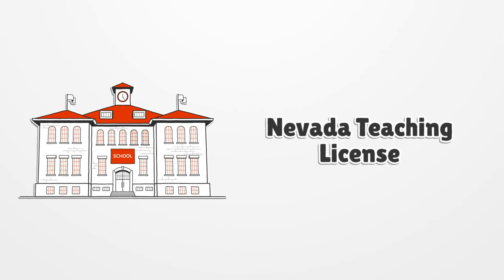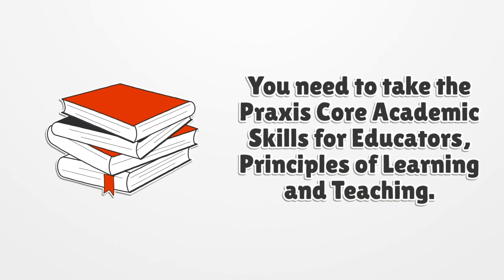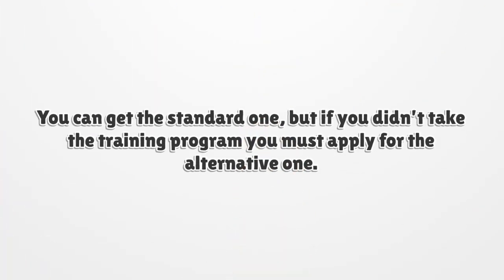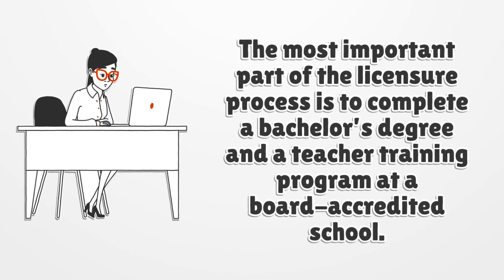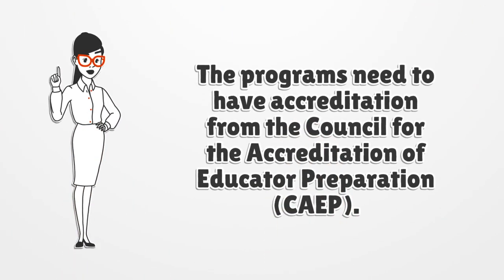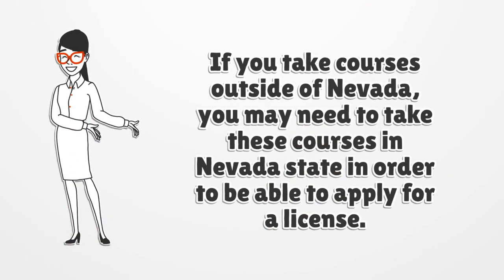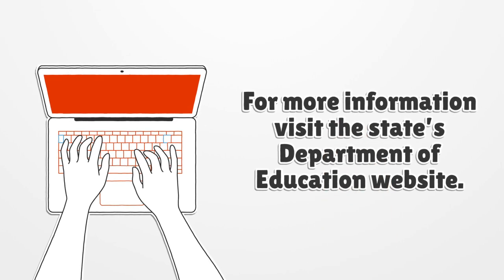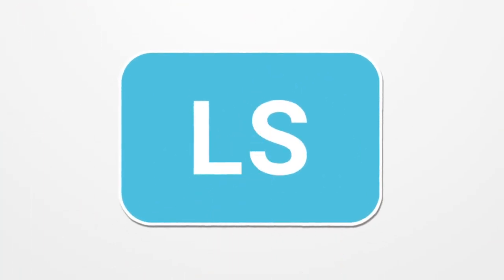Nevada Teaching License - What You need to get started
If you want to get a Nevada Teaching License, you should know there is no general license. Here you can find how to apply for your license.